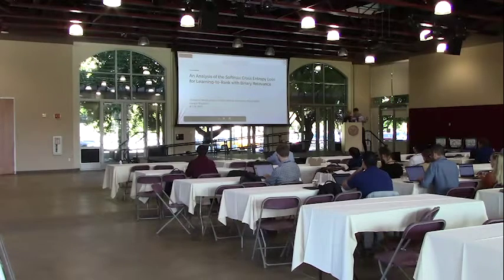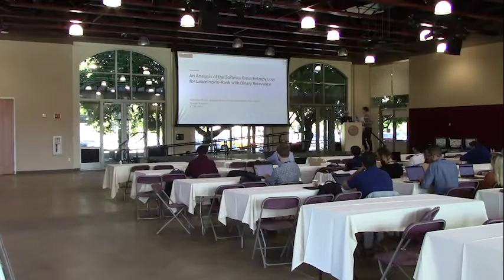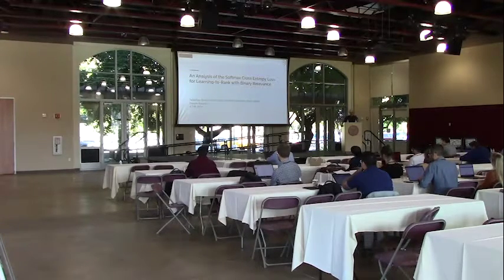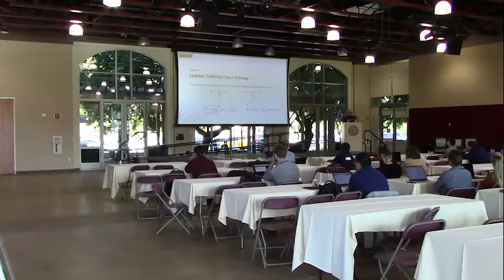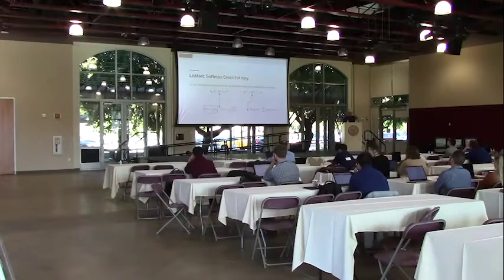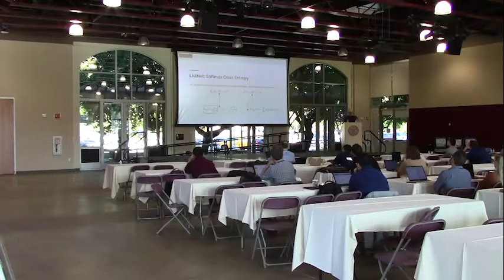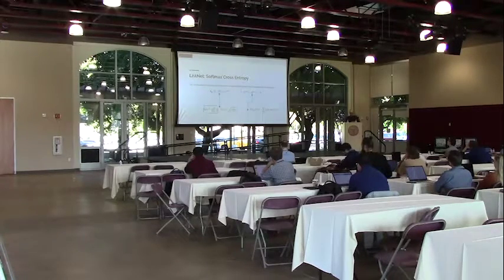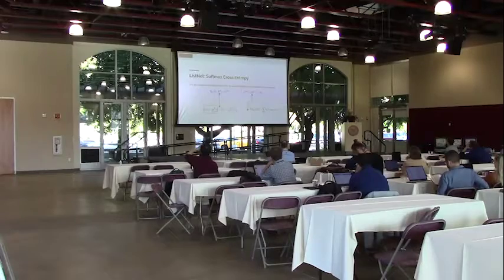ICTIR 2019: An Analysis of the Softmax Cross Entropy Loss for Learning to Rank with Binary Relevance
An Analysis of the Softmax Cross Entropy Loss for Learning-to-Rank with Binary Relevance

Sebastian Bruch (Google), Xuanhui Wang (Google), Michael Bendersky (Google), Marc Najork (Google)